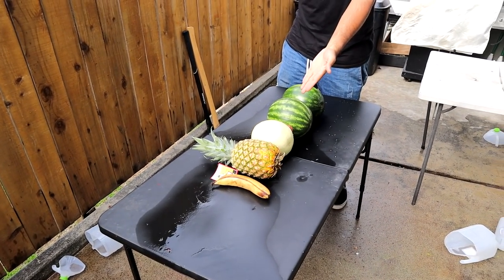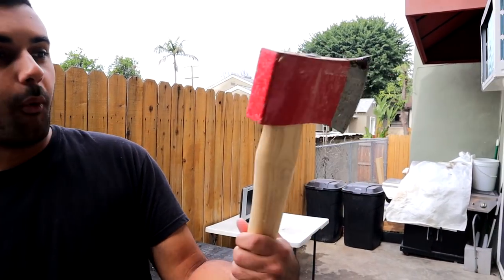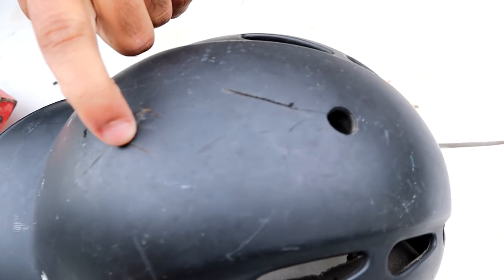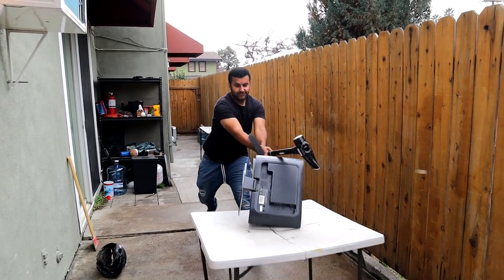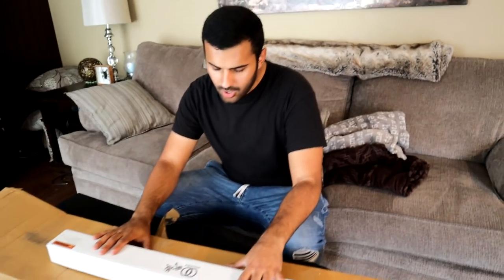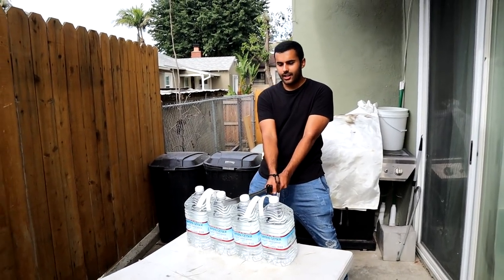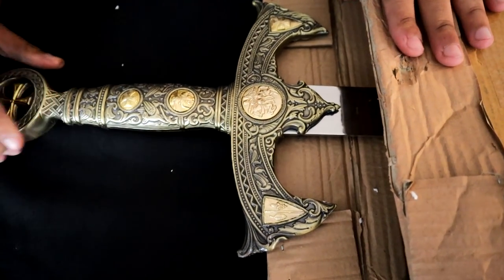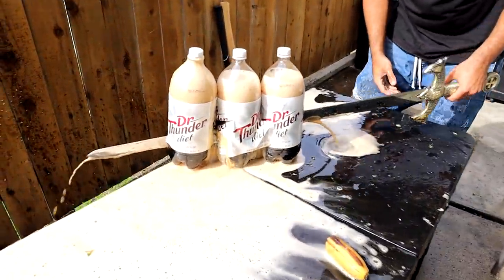I Bought The BEST Rated WEAPONS On Amazon!!! (5 STAR)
In this video I again test out a few items I bought on Amazon, except I bought all these item from the Best rated listing on Amazon! You won't believe how amazing the things we got were!

Previous Videos!!

AQUAMAN Weapons Vs WOLVERINE Weapons DEATH BATTLE! (Comic Movie WEAPONS In Real Life)

I Bought DANGEROUS Fire Safety Equipment And Tested It In My Backyard (FIRE EXTINGUISHER GRENADE)

I Bought The WORST Rated WEAPONS On Amazon!!! (1 STAR)

I Bought The WORST Rated BULLET PROOF Vest On WISH!! (1 STAR)

Deadpool Weapons Vs Batman Weapons DEATH BATTLE! (Comic Movie WEAPONS In Real Life)

DONT Hit The WRONG Head Challenge!! (EXTREME ACCURACY TEST CHALLENGE)

We Built DANGEROUS DIY Saw Blades Using Random Objects..$10,000!! (WE CUT OPEN A SAFE!)